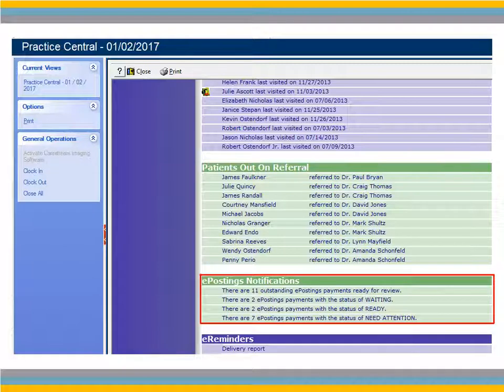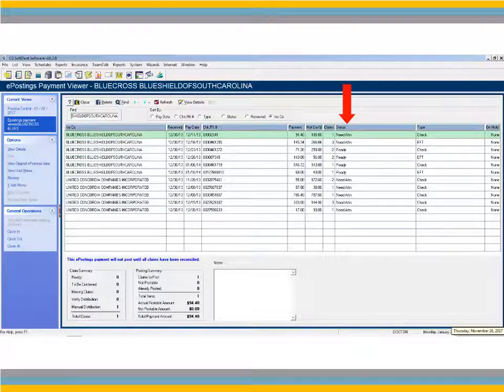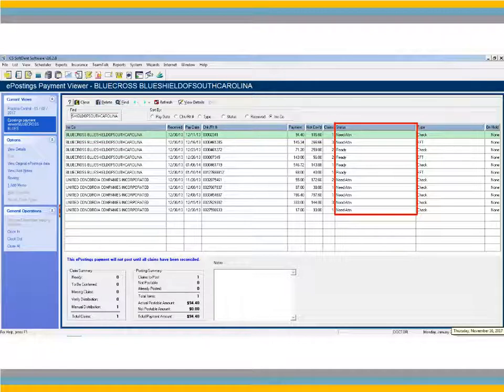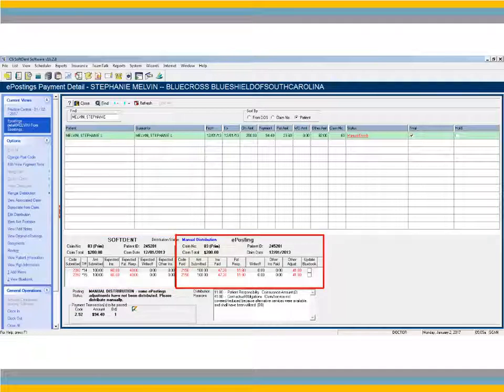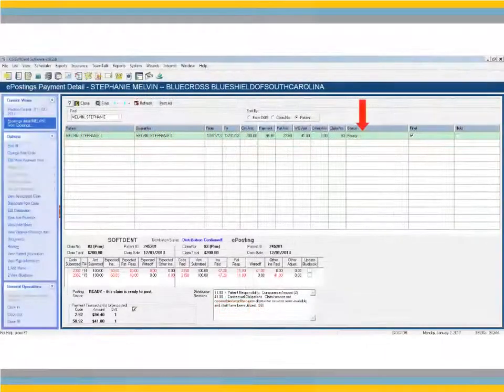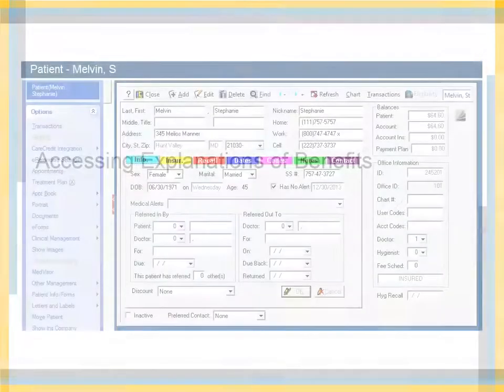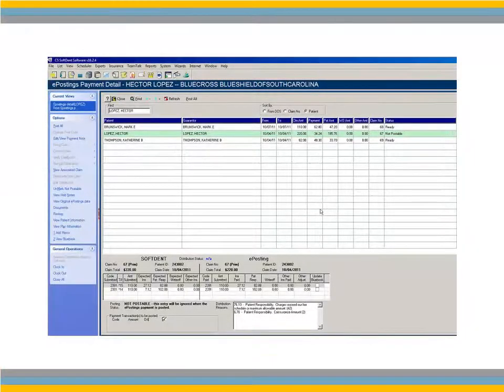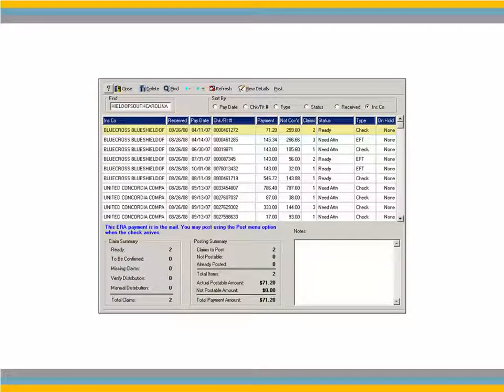SoftDent: Getting Started with ePostings Recorded Class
This recorded class is designed for all team members and provides instruction on how to get started using ePostings with SoftDent practice management software. By the end of this class, you should be able to process ePostings payments, access Explanations of Benefits, view completed ePostings payments, and optimize ePostings.